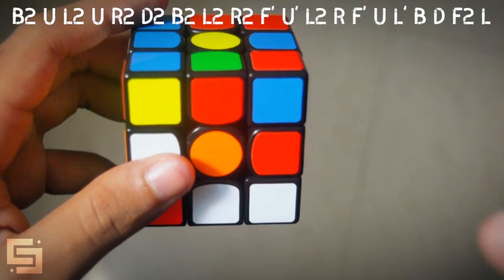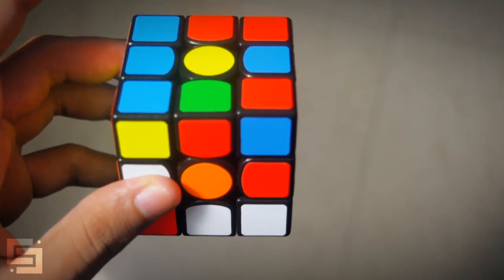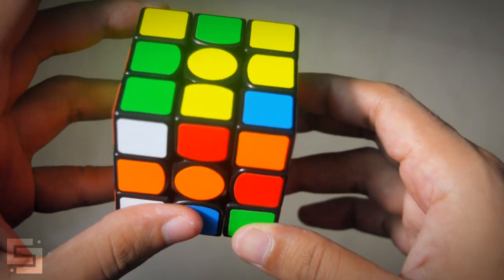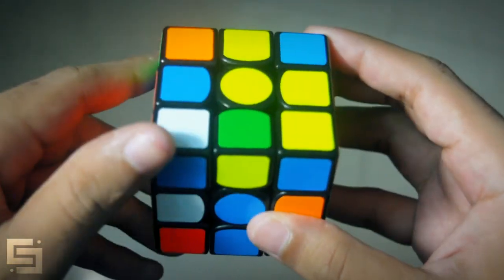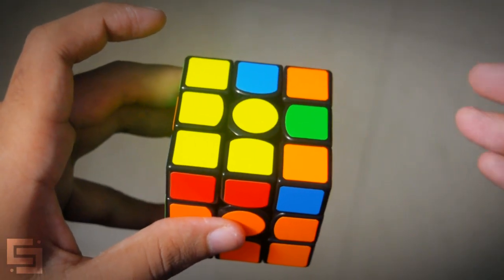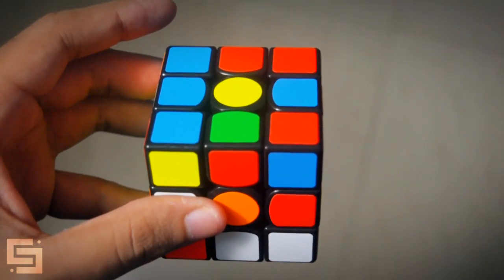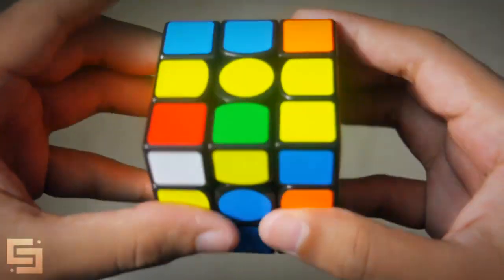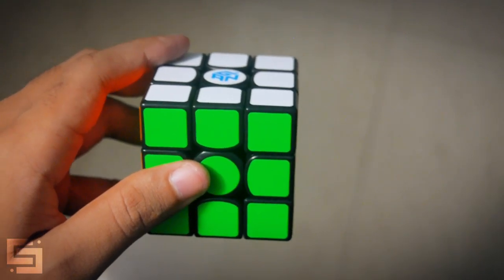Feliks Zemdegs 4.59 Rubik's Cube World Record Solve [Explanation + Reconstruction]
Feliks got a 4.59 Official solving tie-ing Steve Cho's 4.59 World Record Single. The 4.59 World Record is being shared by both Feliks and Steve, but remember, "Steve Cho did it first." ;)

Let us take a look at Feliks Zemdegs 4.59 Rubik's Cube World Record Single and see what we can learn from him.

Reconstruction:
Scramble: B2 U L2 U R2 D2 B2 L2 R2 F' U' L2 R F' U L' B D F2 L

z2 y L U F' R' u // Cross
R' U R // 1st Pair
L' U L U R U' R' U' R U R' // 2nd Pair
U y' U R U' R' U' L' U' L // 3rd Pair
U' R U' R' U R U' R' // 4th Pair
U R' U' F' U F R // OLL
U2 // PLL SKIP + AUF

♞Skype: criticalcubing

~CriticalCubing